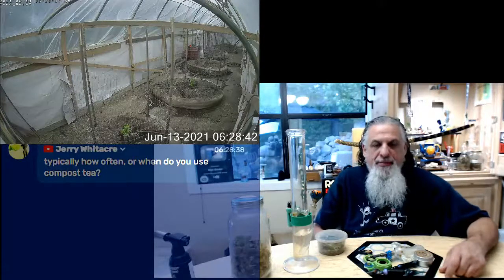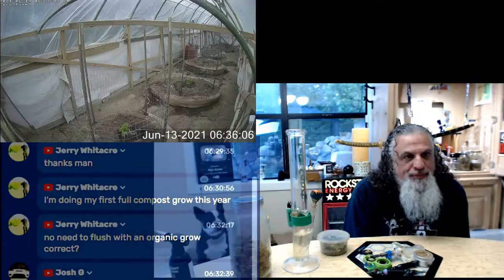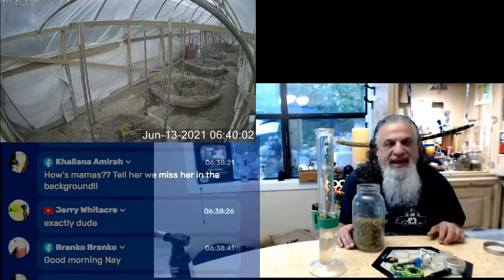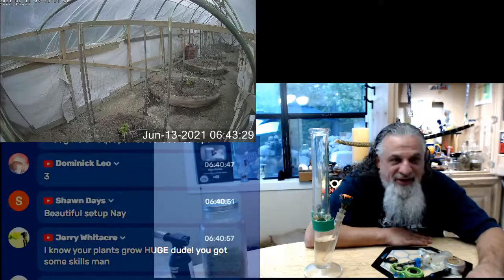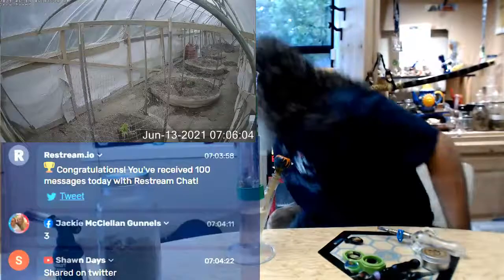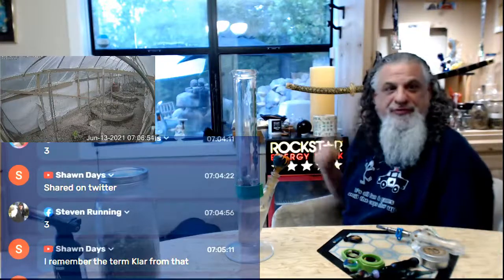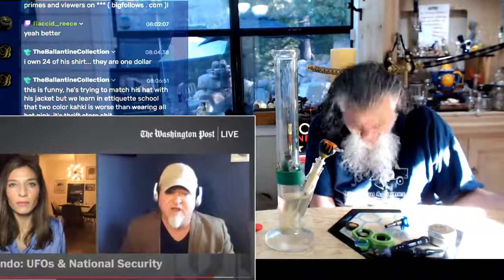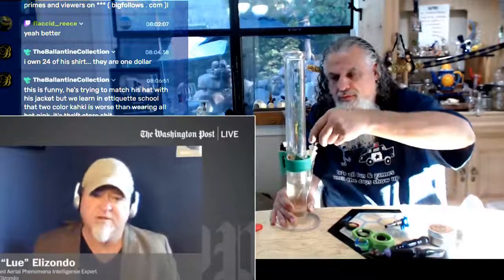GARDENERS DO IT EARLIER!